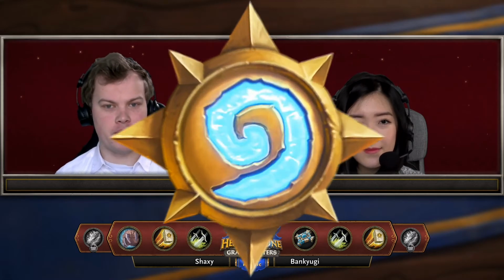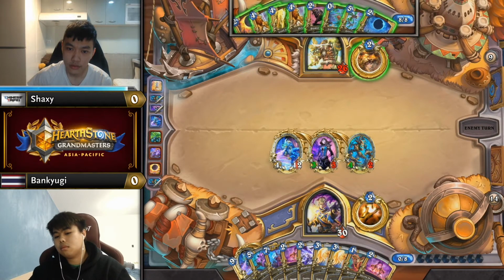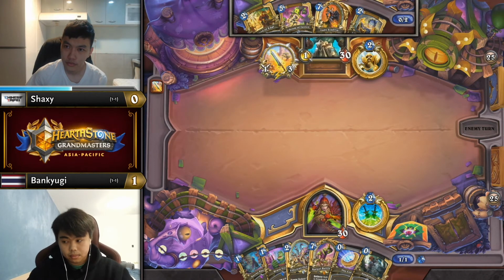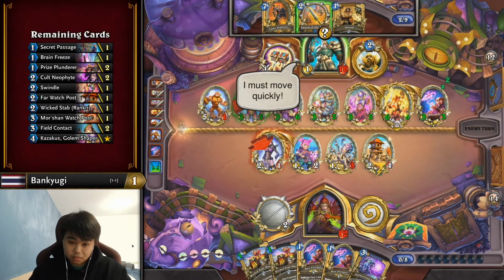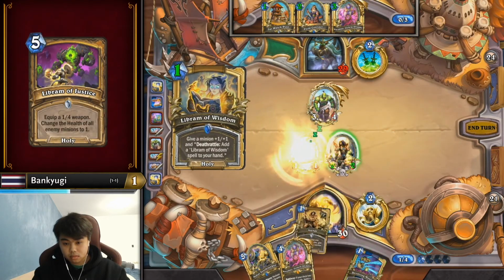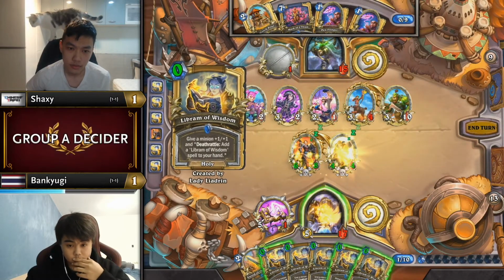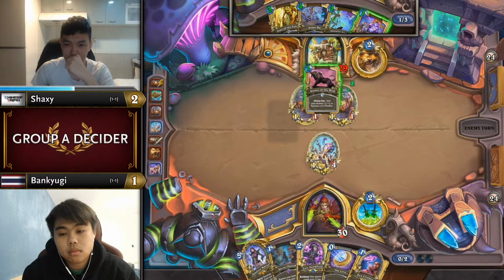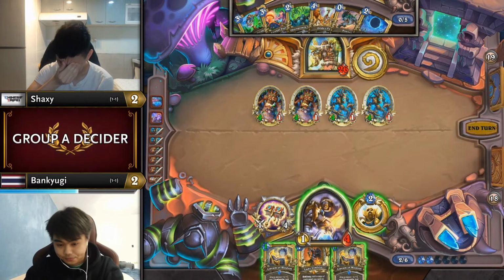Shaxy vs Bankyugi | 2021 Hearthstone Grandmasters Asia-Pacific | Decider | Season 1 | Week 1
Shaxy and Bankyugi face off in the Group A Decider, Day 1 of the 2021 Hearthstone Grandmasters Asia-Pacific!